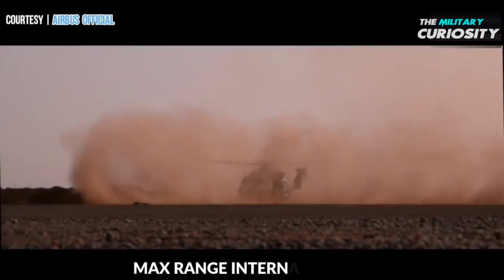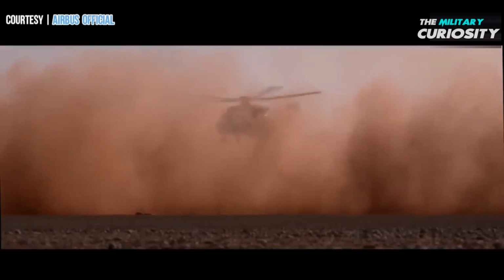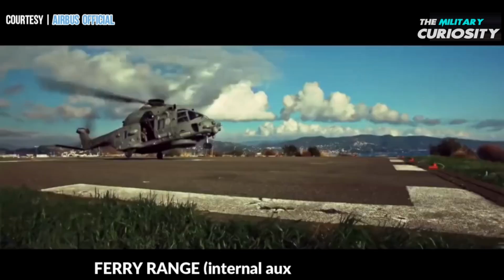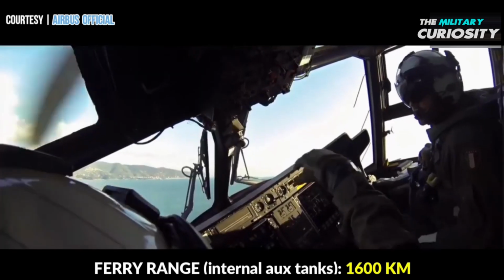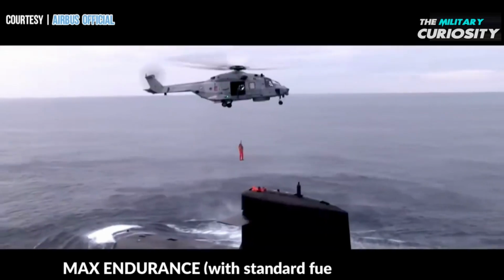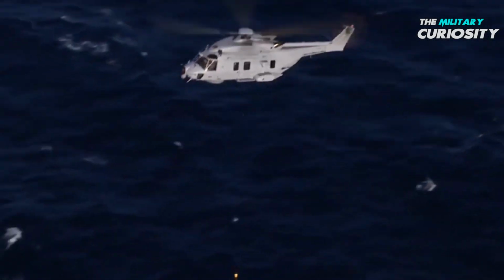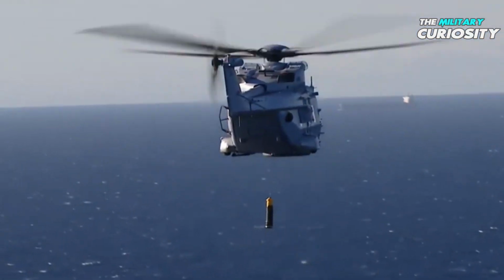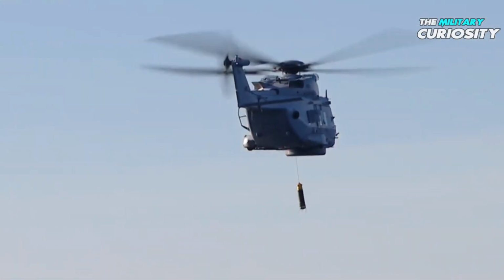NH-90: Airbus's Most Versatile Military Multirole-Helicopter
The NH90’s NFH version is a ship-based compact maritime helicopter, one of the primary maritime weapon systems for any surface fleet. Operating from shore or warships in all flyable conditions, the helicopter is tailored for full capability in anti-submarine (ASW) and anti-surface (ASuW) warfare. Search and rescue operations can be performed in either of these configurations.

Complementary roles at which NFH is extremely effective to include maritime surveillance and control, airborne warning control, logistic transport, and utility support, vertical replenishment (VertRep), casualty evacuation (CasEvac), and special operations (SpecOps / SOF) – including counter-terrorism and anti-piracy.

The NH90 can be configured with anti-ship missiles, torpedoes, and sonobuoys. It can be equipped simultaneously with both an anti-ship missile and a torpedo.

Advanced navigation and ship landing aids enable the helicopter to perform safe landings in day/night and adverse weather conditions, supplemented by a deck lock device for securing the touchdown in high sea states.

NFH has fulfilled missions along the East African Coast, in the Persian Gulf, the Indian Ocean, the Caribbean, the Mediterranean, and northern waters. Its operational versatility and wide range of capabilities make it the most effective naval helicopter available today;  it is a true force multiplier and an essential asset for any operation.